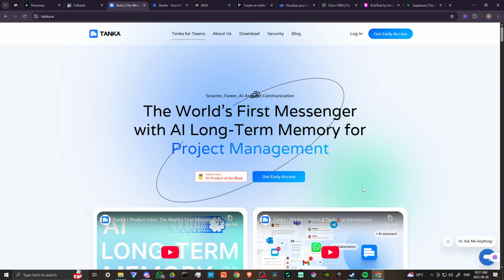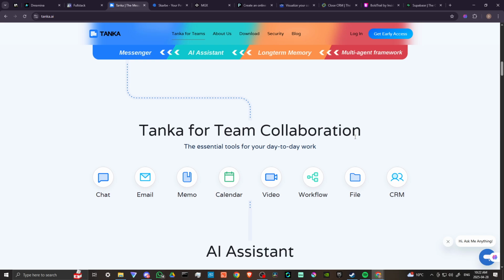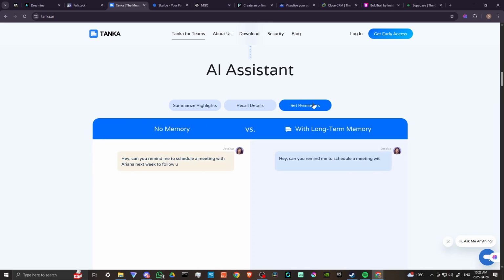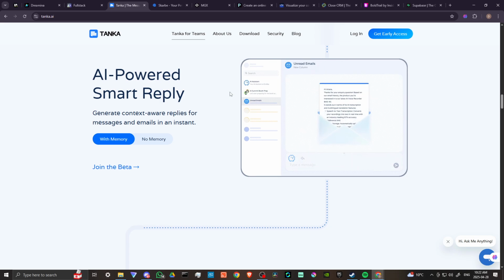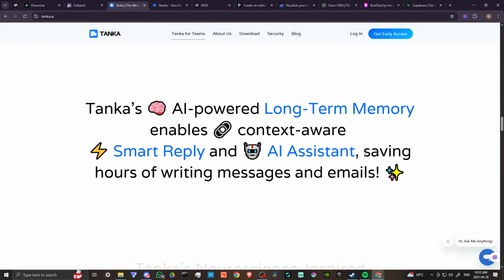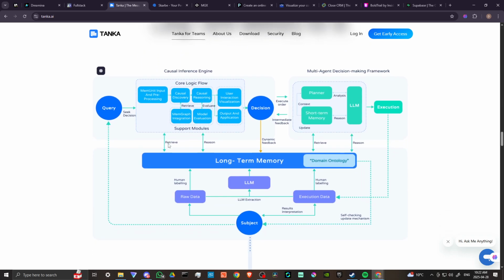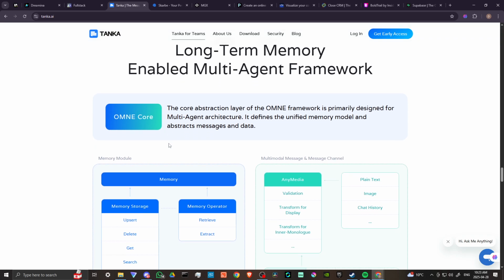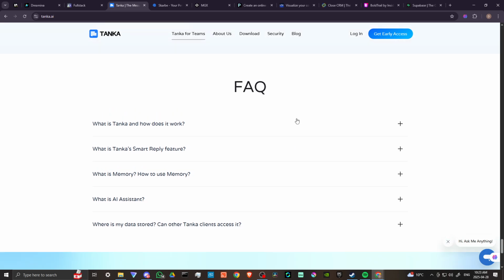How To Use Tanka Ai | Tanka Ai Honest Review (2025)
Learn how to use Tanka AI to enhance team chats with smart replies and AI-driven memory.